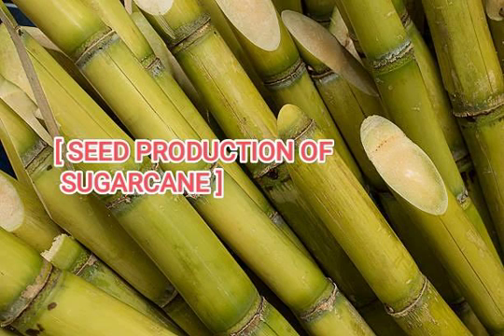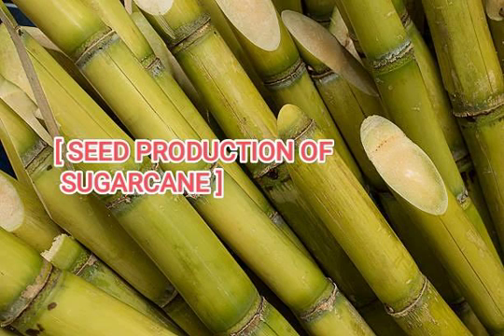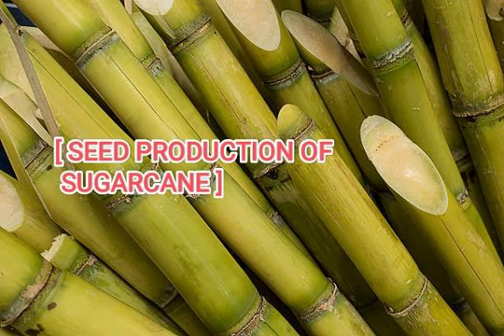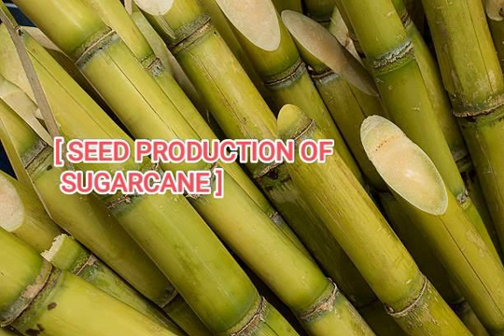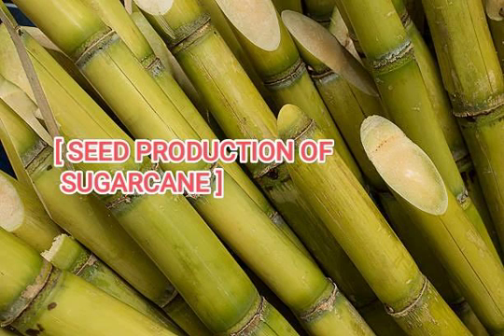SEED PRODUCTION OF SUGARCANE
Season and Planting

Sugarcane is grown chiefly in the main season (December - May) in the entire State. In parts of Tiruchirapalli, Perambalur, Karur, Salem, Namakkal and Coimbatore districts, it is also raised during the special season (June - September). The particulars in respect of each season are given below:

Season, Period of Planting

1.   Main season

        i) Early   : Dec - Jan            ii) Mid : Feb - March            iii) Late: April - May

2. Special season : June - July

Early season varieties are suitable for special season

Crop Management :

Main Field Preparation for Planting Sugarcane

1. Preparation of Field

a) Wetland (Heavy soils): In wetlands, preparatory cultivation by ploughing the land and bringing the soil to fine tilth could not be done.

i. After harvest of the paddy crop, form irrigation and drainage channels of 40 cm depth and 30 cm width at intervals of 6 m across the field and along the field borders.

ii Form ridges and furrows with a spacing of 80 cm between rows with spade.

iii.Stir the furrows with hand hoes and allow the soil to weather for 4 to 5 days.

b) Problem soils with excessive soil moisture:

In problem soils, with excessive moisture where it is difficult to drain water, form raised beds at 30 cm intervals with Length - 5 m, Width - 80 cm, and Height -15 cm.

Garden lands with medium and light soils:

In medium and light soil irrigated by flow or lift irrigation adopt the following:

The initial ploughing with two disc plough followed by eight disc plough and using cultivator for deep ploughing followed by one time operation of rotovator to pulverize the soil to get a fine tilth, free of weeds and stubbles.

Level the field for proper irrigation.

Open ridges and furrows at 80 cm apart with the help of victory plough or tractor drawn ridger. The depth of furrow must be 20 cm.
Open irrigation channels at 10 m intervals.
 2. Basal application of organic manures:

Apply FYM at 12.5 t/ha or compost 25 t/ha or filter press mud at 37.5 t/ha before the last ploughing under gardenland conditions. In wetlands this may be applied along the furrows and incorporated well.

Preparation of reinforced compost from sugarcane trash and pressmud:

Spread the sugarcane trash to a thickness of 15 cm over an area of 7 m x 3 m. Then apply pressmud over this trash to a thickness of 5 cm.  Sprinkle the fertilizer mixture containing mussoorie rock phosphate, gypsum and urea in the ratio of 2:2:1 over these layers at the rate of 5 kg/100 kg of trash. Moist the trash and pressmud layers adequately with water.

Repeat this process till the entire heap rises to a height of 1.5 m. Use cowdung slurry instead of water to moist the layer wherever it is available. Cover the heap with a layer of soil and pressmud at 1:1 ratio to a thickness of 15 cm.

Moist the heap once in 15 days. During rainy season, avoid moistening the heap. After three months, turn and mix the heap thoroughly and form a heap and leave it for one more month. Then turn and mix the heap thoroughly at the end of the fourth month. Moist the heap once in 15 days during 4th and 5th month also. This method increases the manurial value of trash compost by increasing, N, P and Ca content. It also brings down the C:N ratio by 10 times as compared to raw cane trash.
Basal Application Of Fertilizer

If soil test is not done, follow blanket recommendation of NPK @ 300:100:200 kg/ha Apply super phosphate (625 kg/ha) along the furrows and incorporate with hand hoe.
Apply 37.5 kg Zinc sulphate/ha and 100 kg Ferrous sulphate/ha to zinc and iron deficient soils.
Application of sulphur in the form of Gypsum @ 500 kg /ha to sulphur deficient soils to increase the cane yield and juice quality
Management Of Main Field Operations

1.Preparation Of Setts For Planting

Take seed material from short crop (6 to 7 months age) free from pests and diseases incidence.

Detrash the cane with hand before setts preparation.
 Use sharp knife or sett cutting machine developed by TNAU to prepare setts without splits.
Discard setts with damaged buds, sprouted buds, splits etc.
Sett treatment with Azospirillum: Prepare the slurry with 10 packets (2000 g)/ha of Azospirillum inoculum with sufficient water and soak the setts in the slurry for 15 minutes before planting.
2. Sett Treatment

Select healthy setts for planting.
The setts should be soaked in 100 litres of water dissolved with 50g Carbendazim, 200ml malathion and 1 kg urea for 15 minutes.
Treat setts with Aerated steam at 50°C for one hour to control primary infection of grassy shoot disease.
 3. Seed Rate

          75000 two-budded setts/ha.

4. Planting

Different systems of planting is not found to influence the millable cane population, commercial cane sugar per cent, cane and sugar yield.

Irrigate the furrows to form a slurry in wet land condition (Heavy soil)

Place the setts along the centre of the furrows, accommodating 12 buds/metre length.